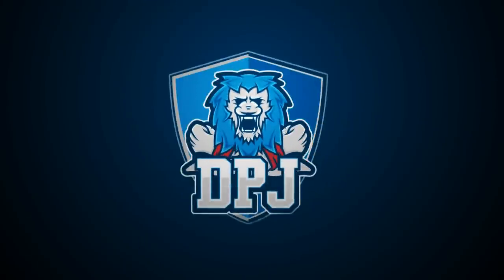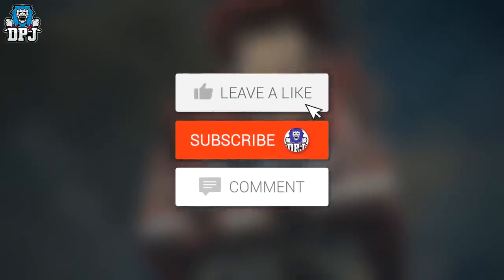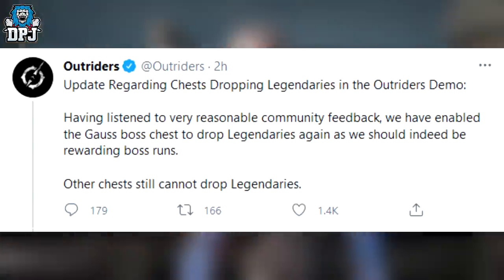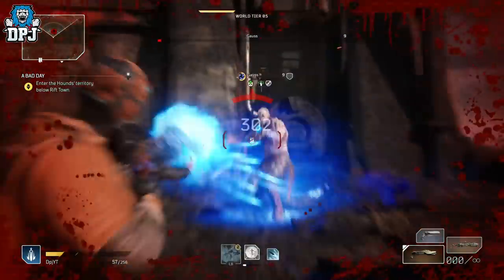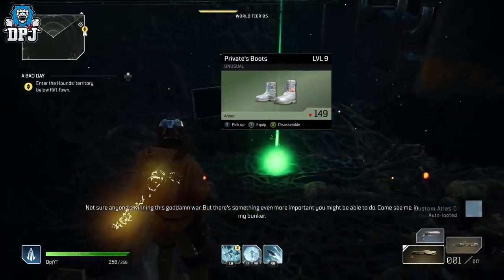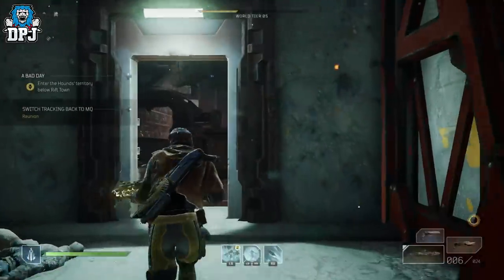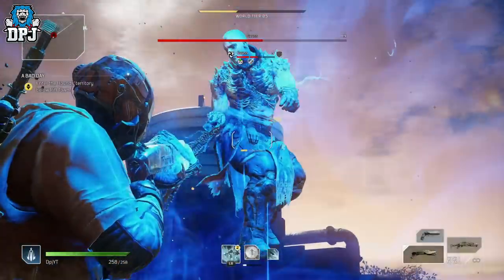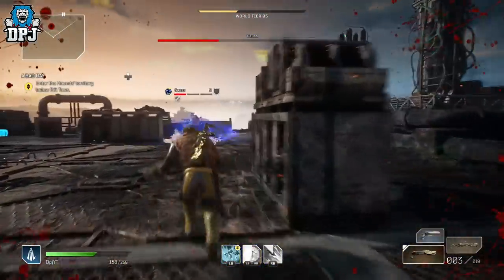Outriders - How To Get Legendaries - NEW UPDATED LEGENDARY FARM - Gauss Boss Loot Farm Guide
Brand new legendary farm has been added to Outriders.